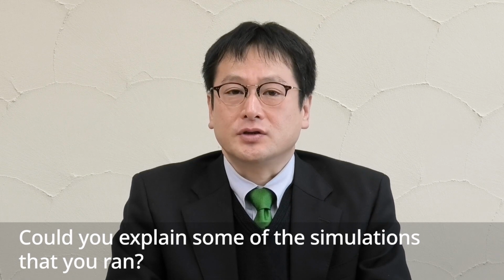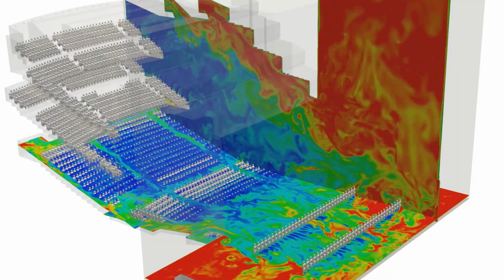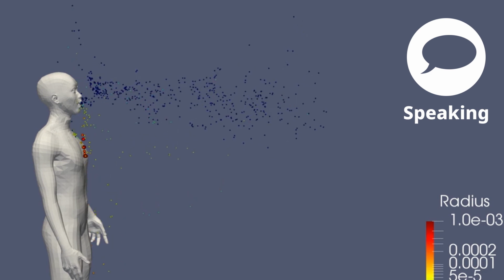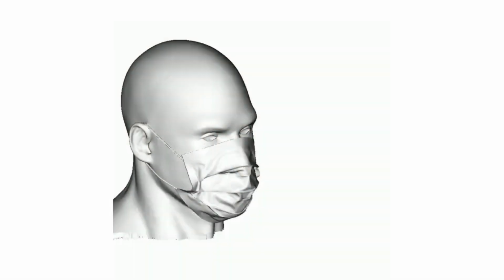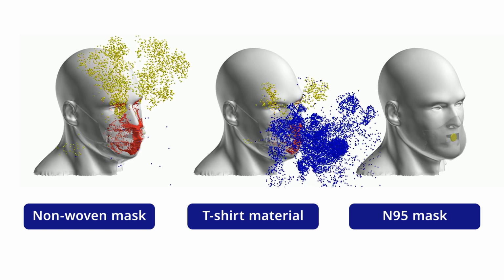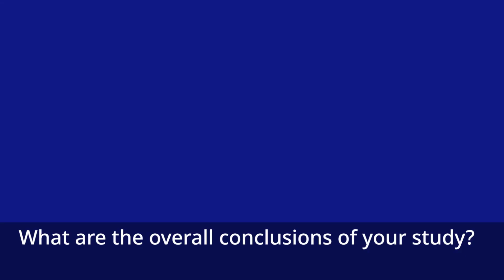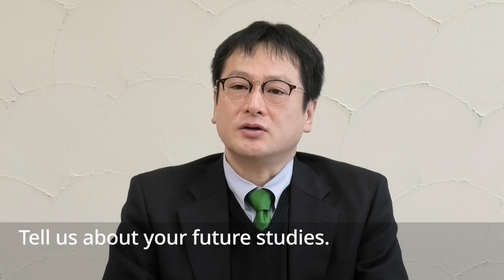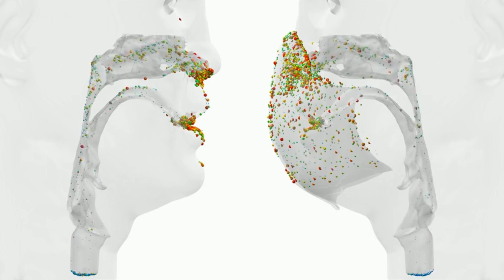How does COVID-19 spread in air?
Dr. Makoto Tsubokura of the RIKEN Center for Computational Science (R-CCS) talks about his work using the supercomputer Fugaku to simulate the spread of COVID-19 through droplets in the air in a variety of situations, such as public transportation and theaters.